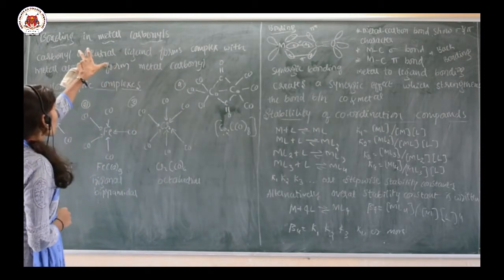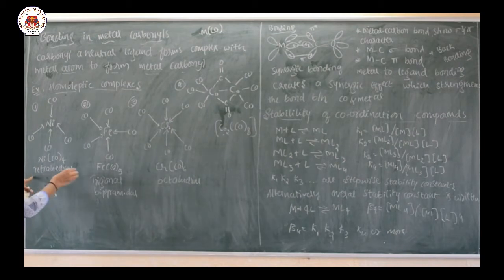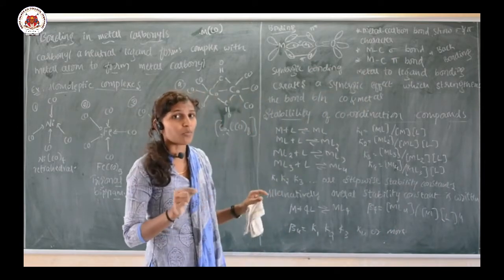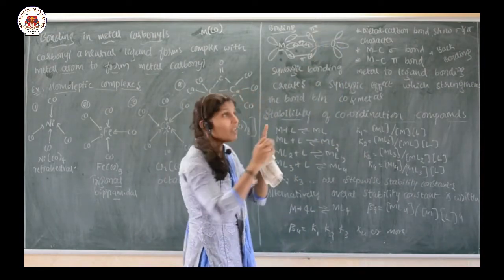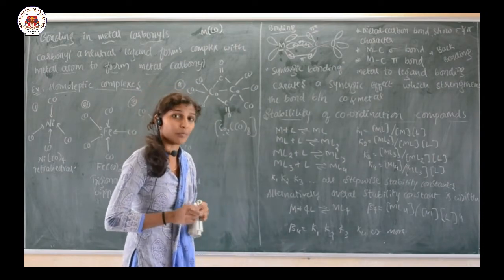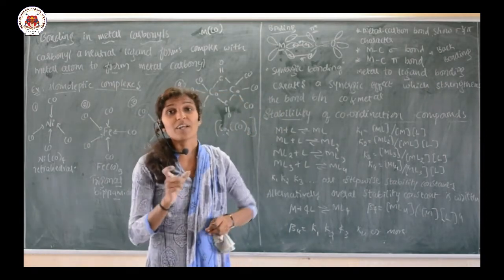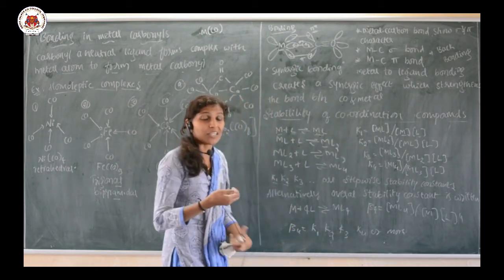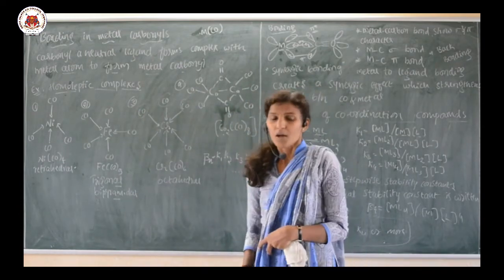COORDINATION COMPOUNDS PART 18 | METAL CARBONYLS | LECTURE 18